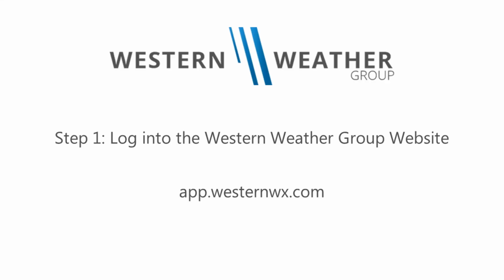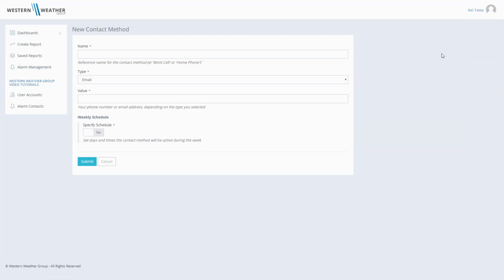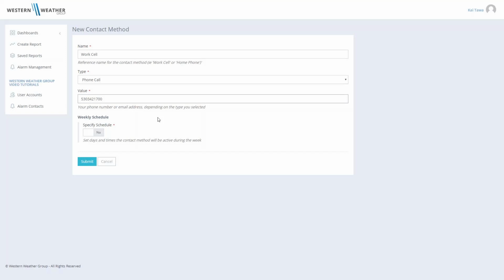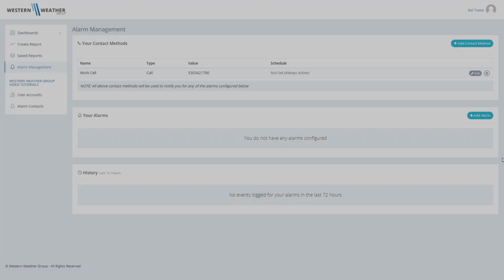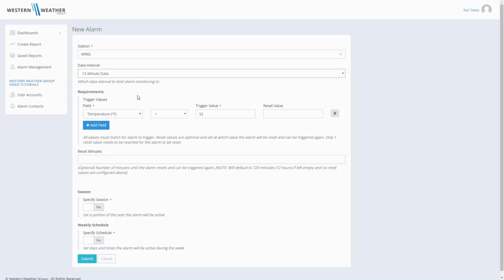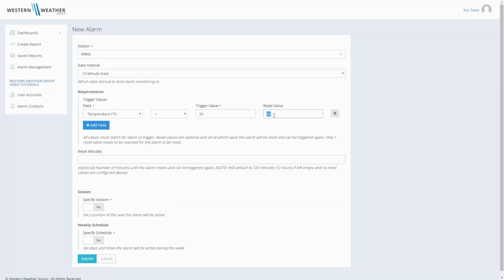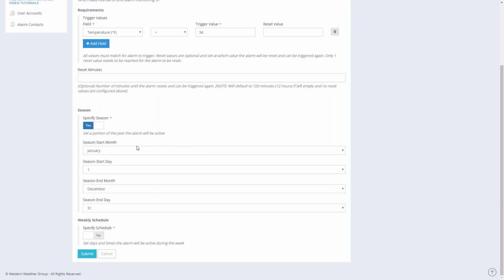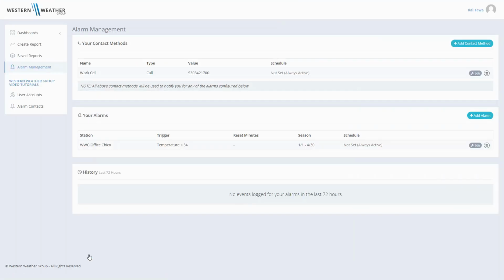How to Set Up Alarms - Western Weather Group Tutorial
In this video tutorial, we'll show you how to set up alarms on the Western Weather Group website step-by-step.